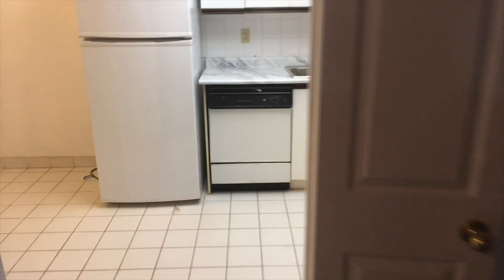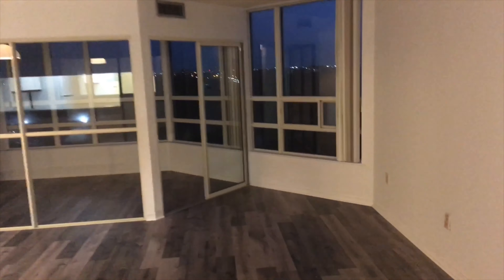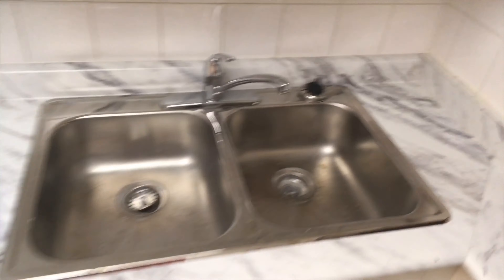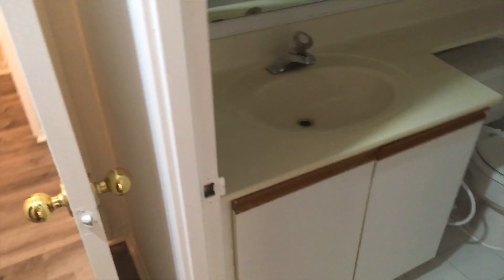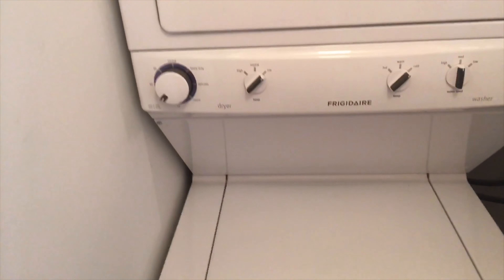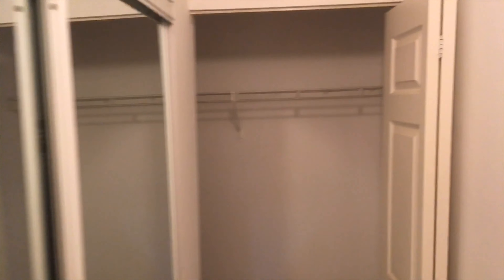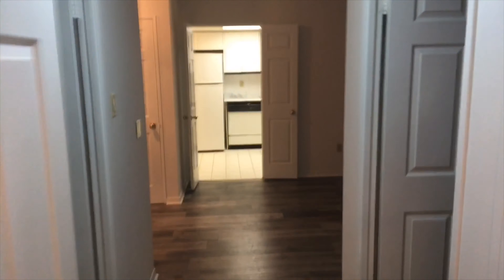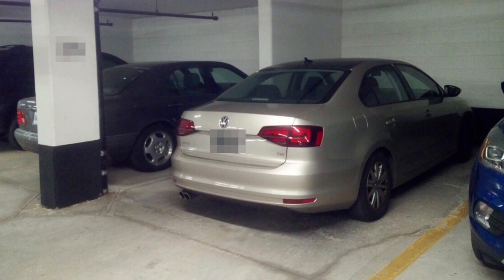My Condo Rental Property Tour - Just Newly Renovated It!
In this video I show you my condo and some of the things I did to it this month in terms of renovations.

My old tenant moved out and now it’s time to have a new tenant move into it.